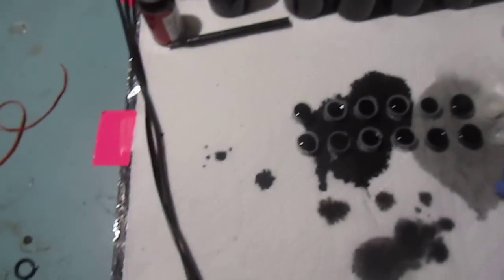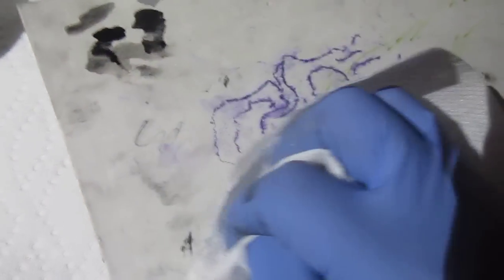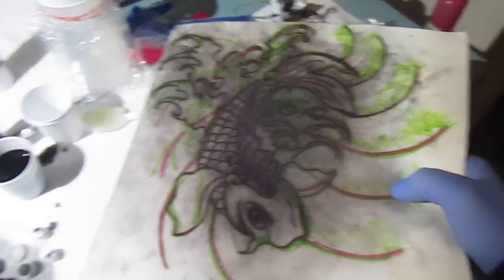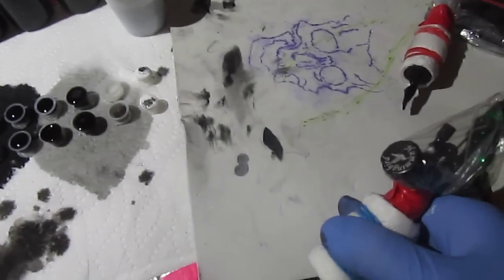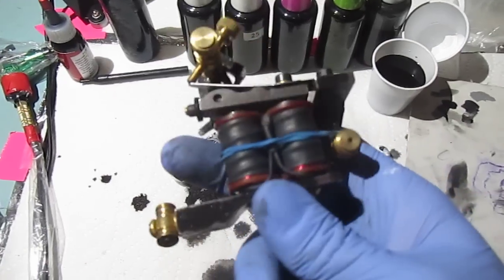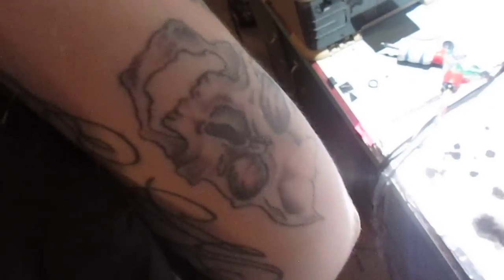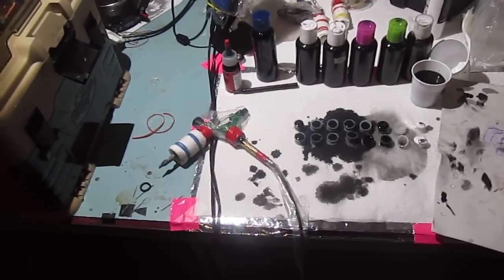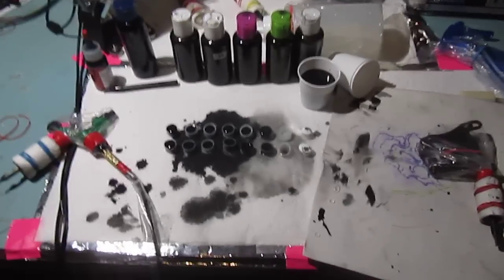Greywash part 2